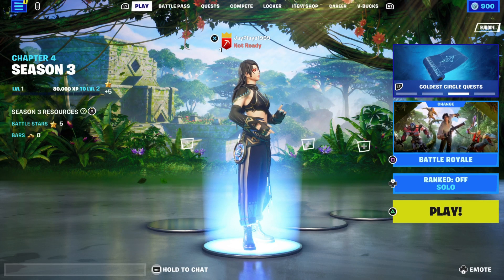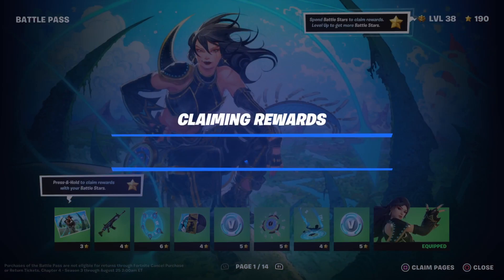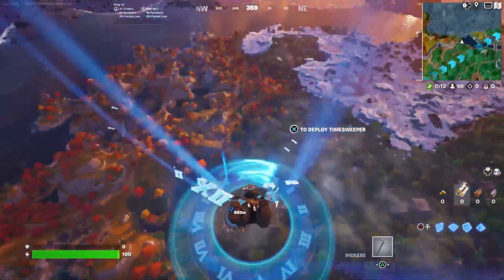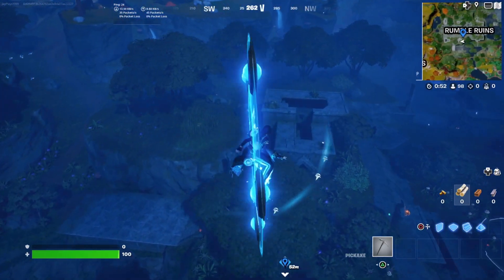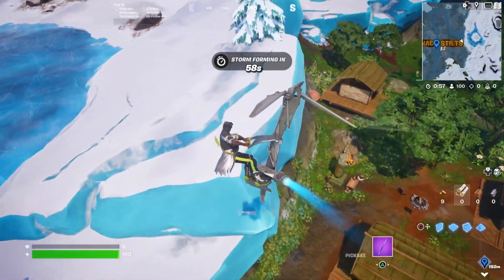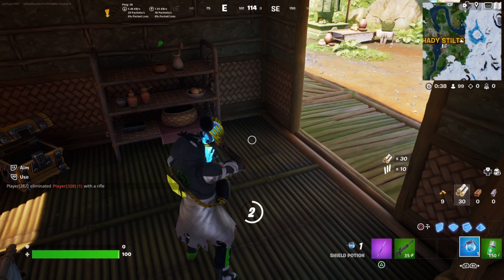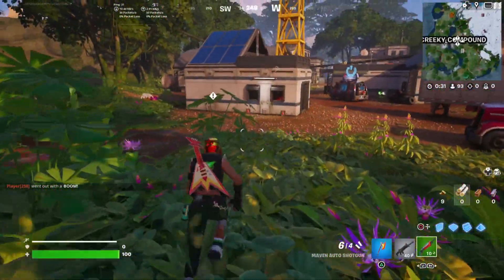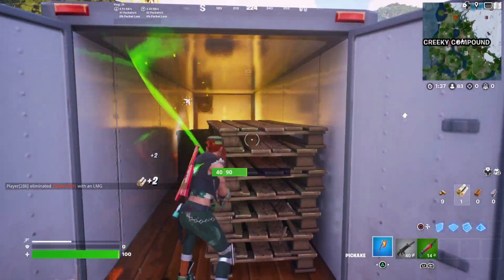Fortnite Chapter 4 Season 3 IS HERE!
It's Fortnite Chapter 4 Season 3 time! With the brand new jungle areas in the game, it's time to check it all out1